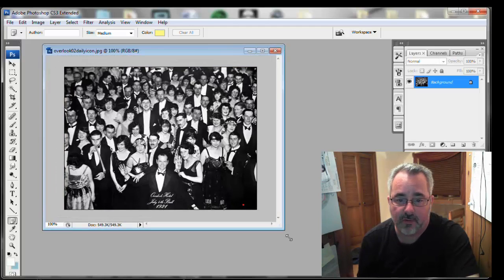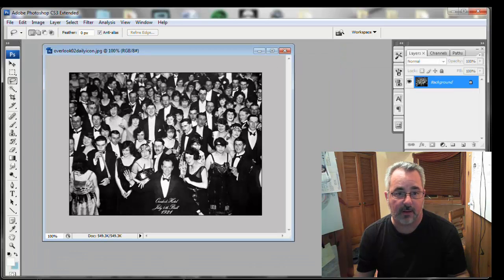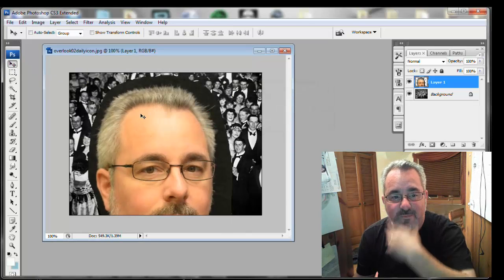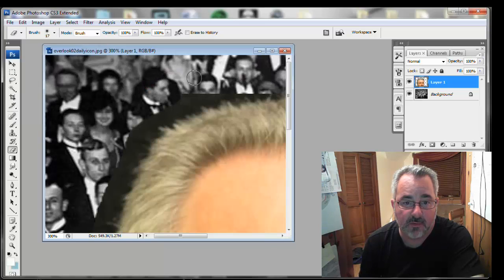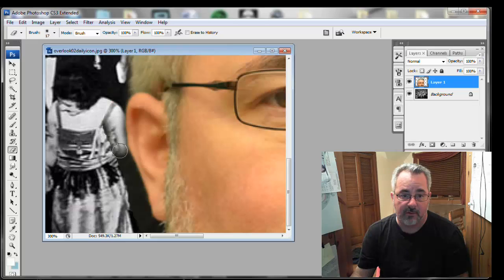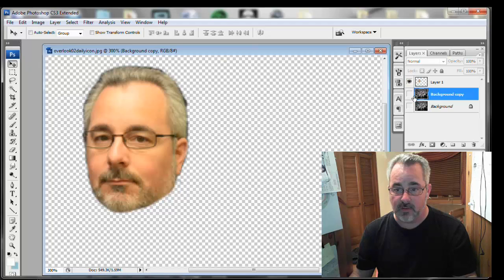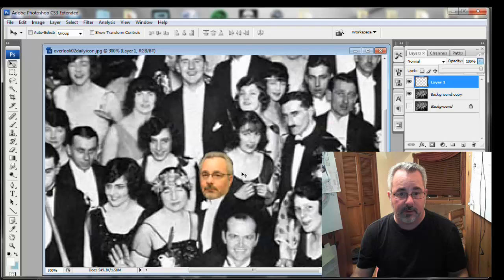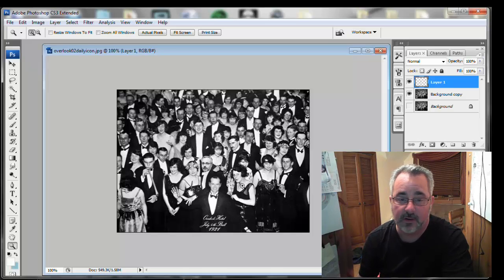A little photoshop fun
Basic example of how to take a headshot and paste it into another photo.